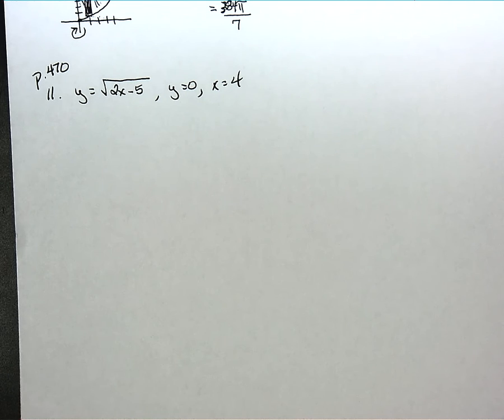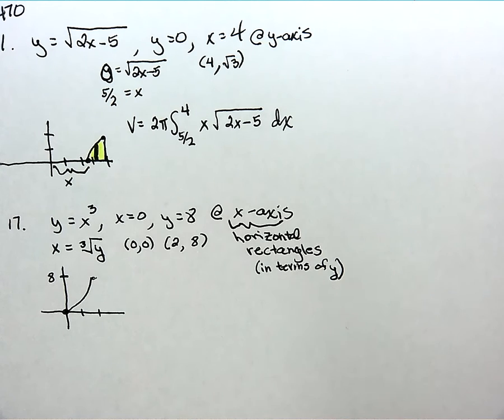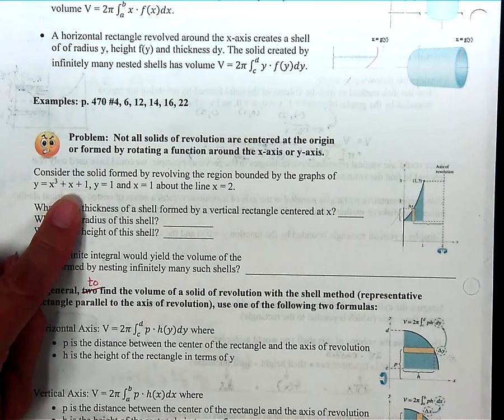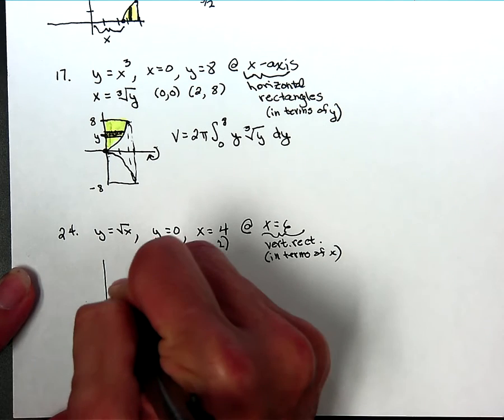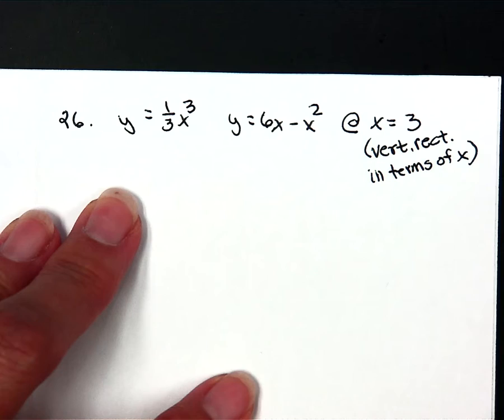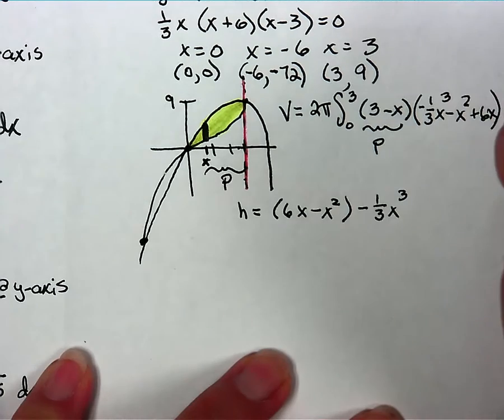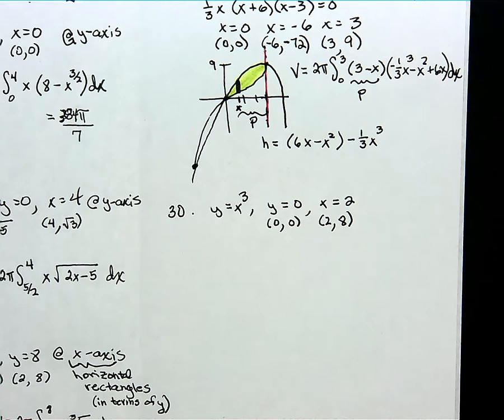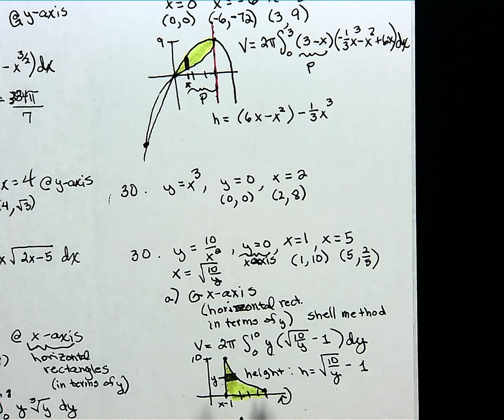Section 7.3 Part II